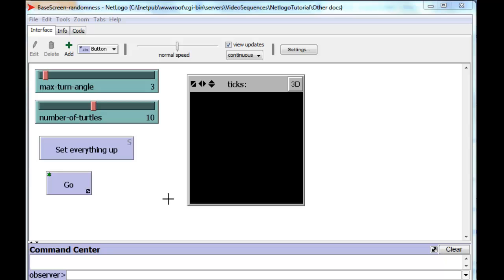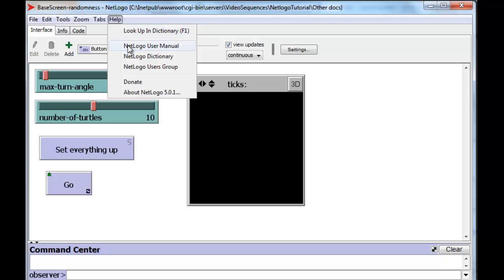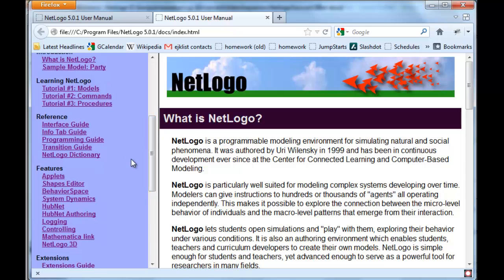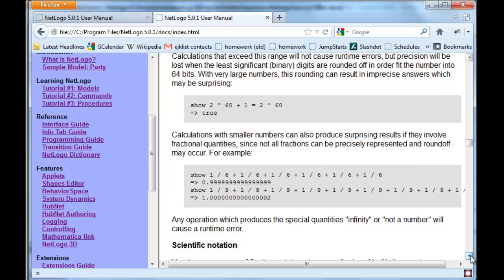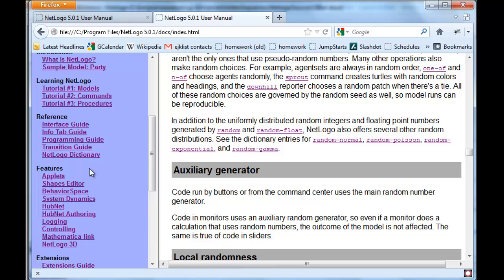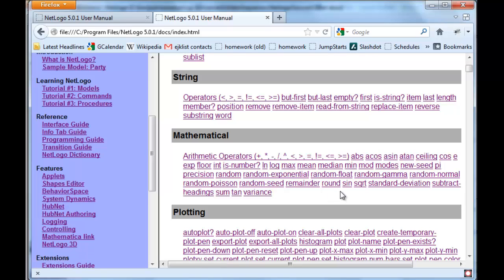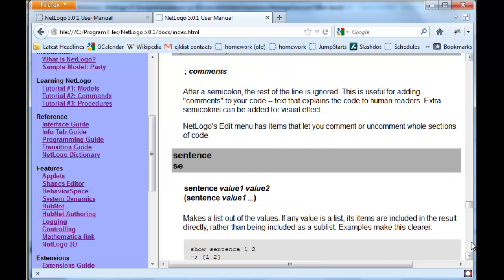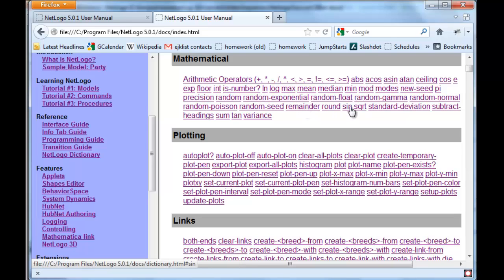Netlogo Docs-1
Netlogo Documentation - 1